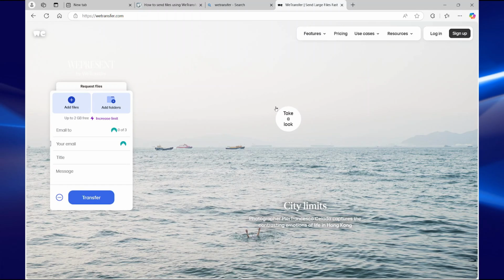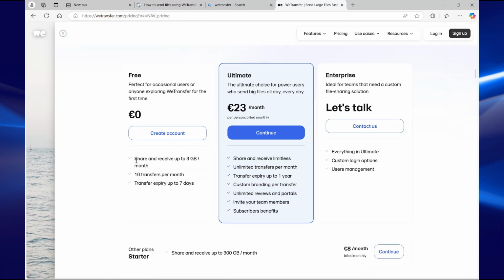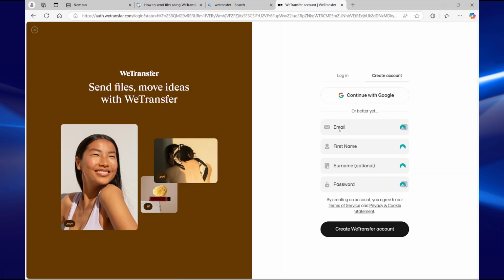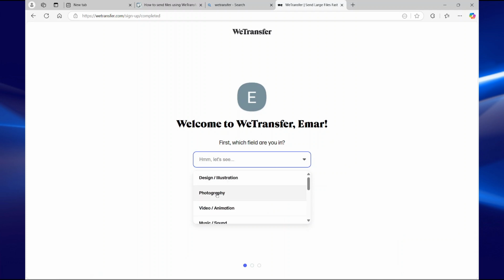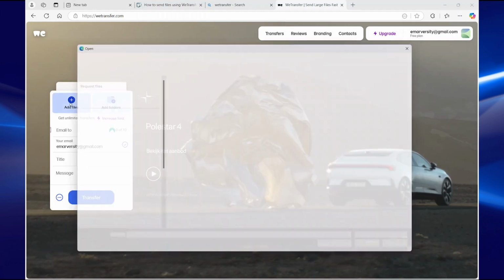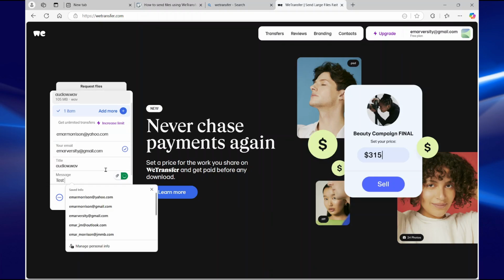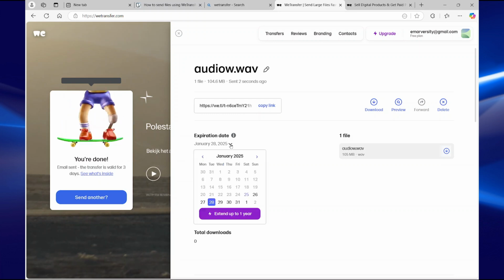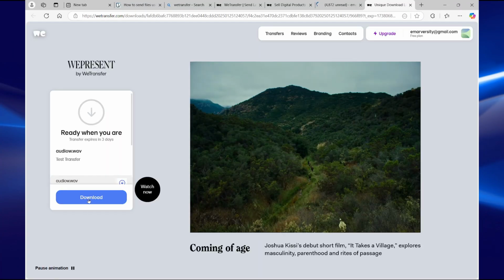How to Send Files With WeTransfer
Need to send large files quickly and easily? In this video, we’ll show you how to use WeTransfer to send files to anyone, anywhere. Follow our simple step-by-step instructions to upload and share your files with ease—no account needed!